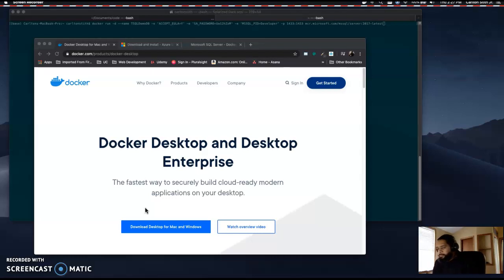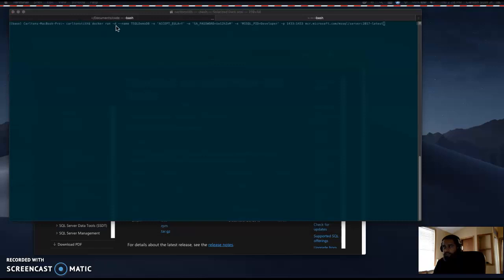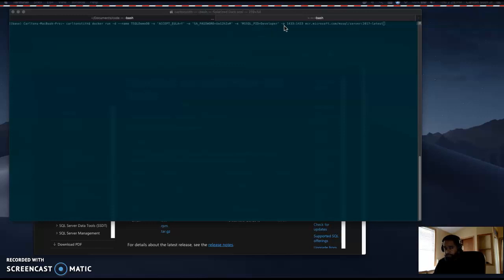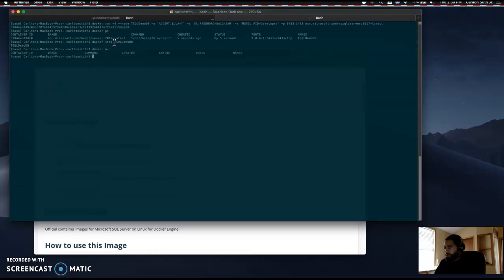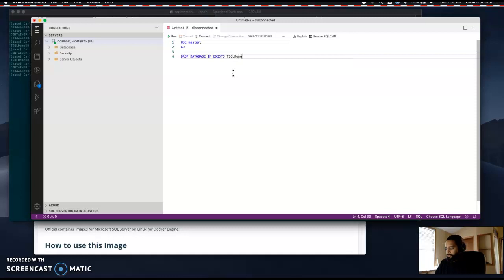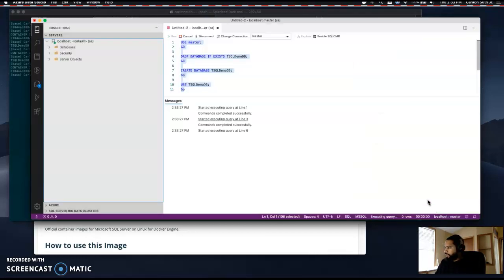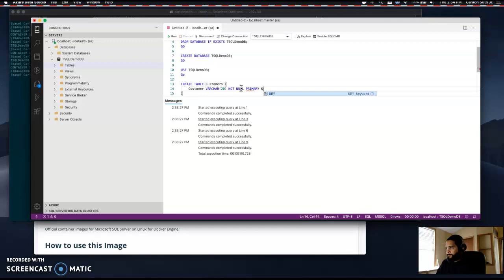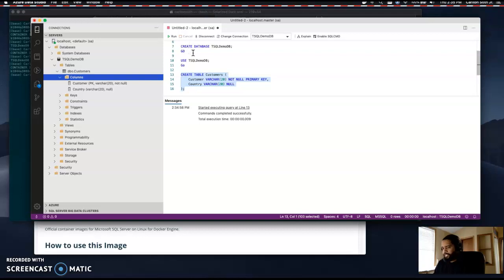Run SQL Server on a Mac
I'm going to show you how to get SQL Server running on a Mac within a Docker container. I will also create a table for a demo SQL database using Docker.